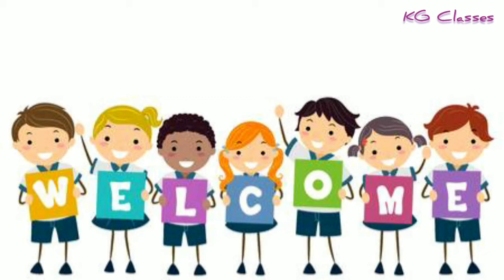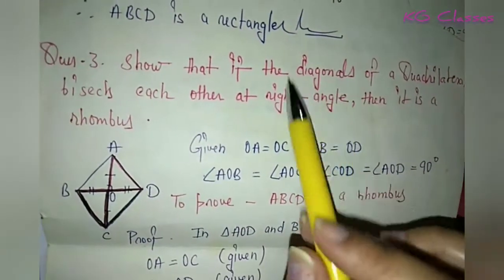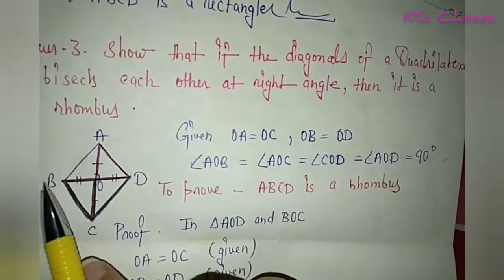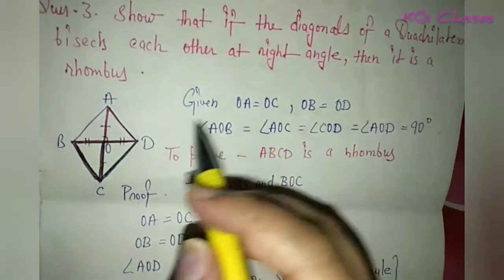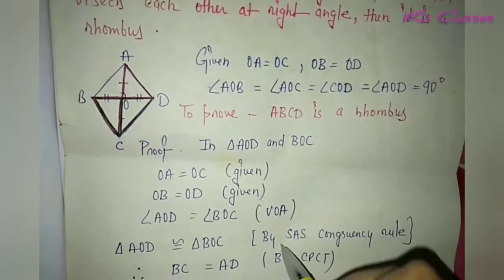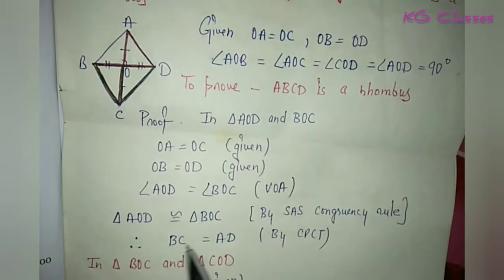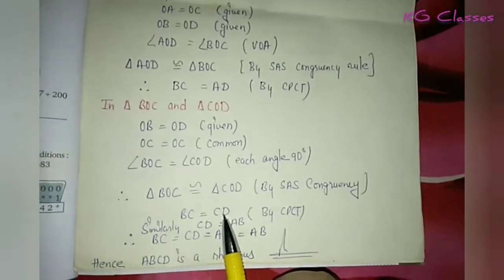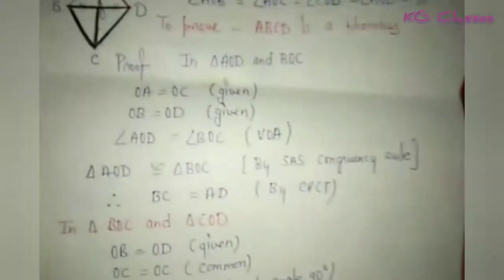Class-9 | If the diagonals of a quadrilateral bisect each other at right angle, then it is a rhombus